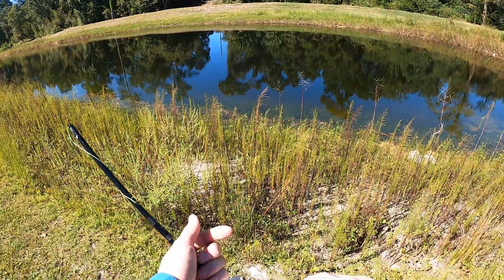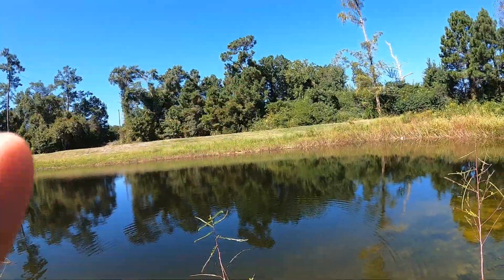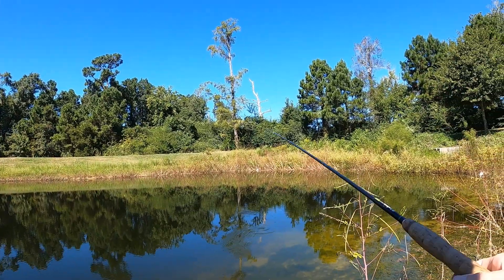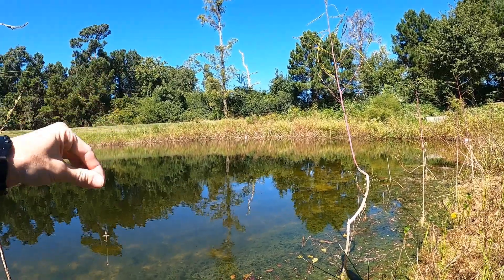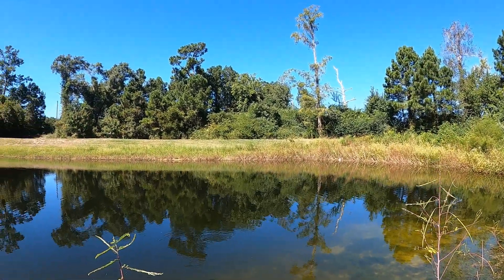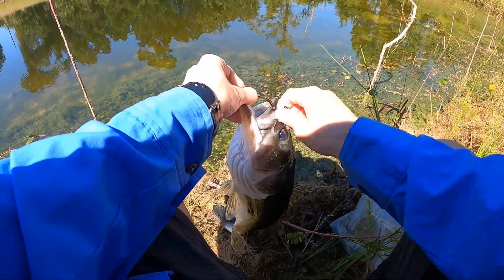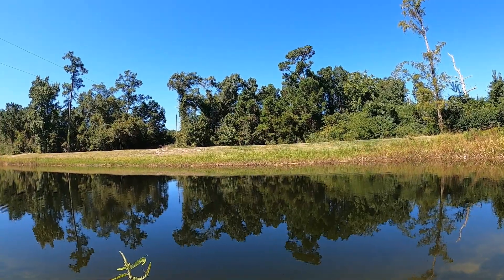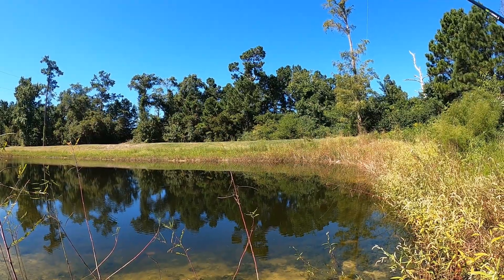Tenkara Fly Fishing trip at a New Pond and Caught a Fish that Made me Feel Bad for Catching it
Went to fish a new pond and caught a few fish and once i dont wanna catch again.